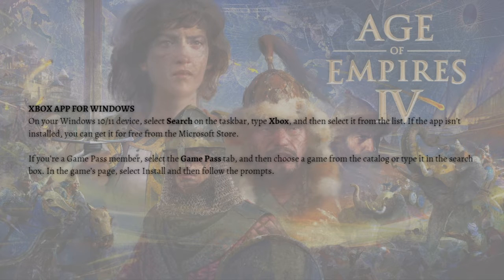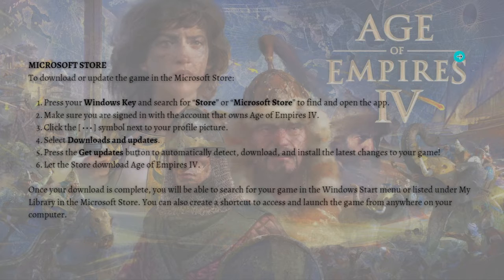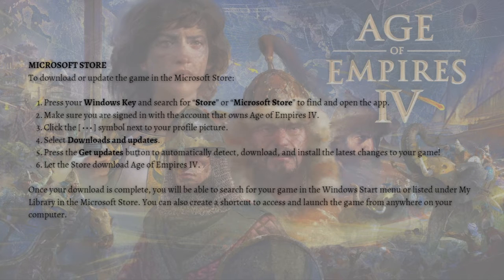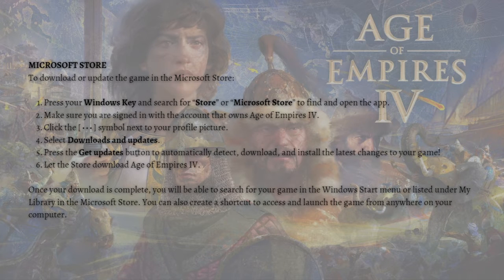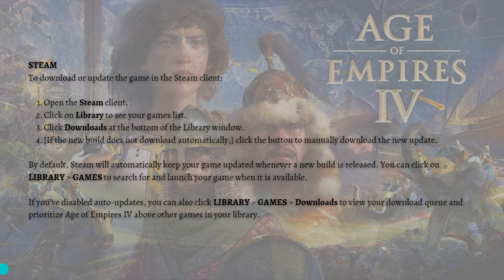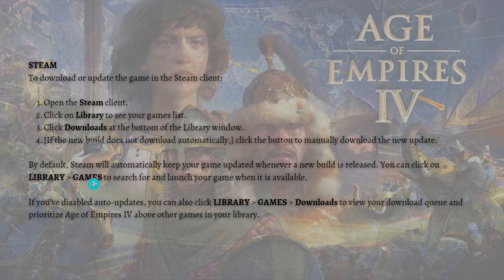How To Download Age Of Empires 4 (2024 Guide)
Learn How To Download Age Of Empires 4. This video will show you how to install age of empires 4. If you're wondering how to download age of empires 4 this is for you.